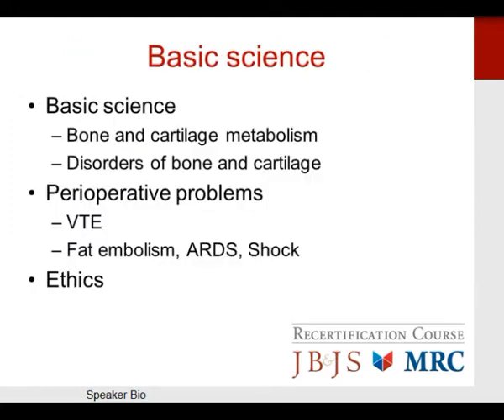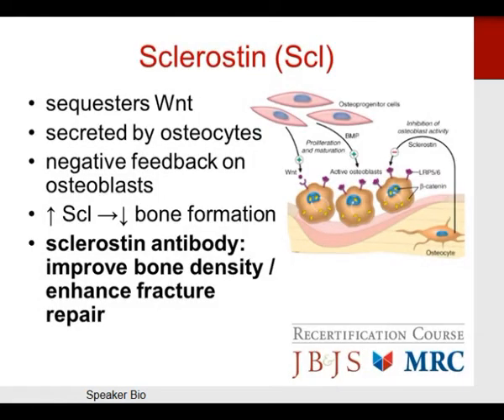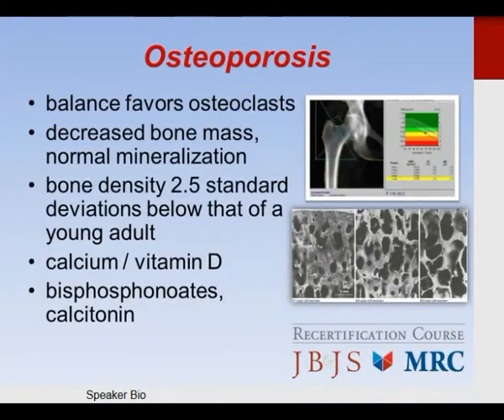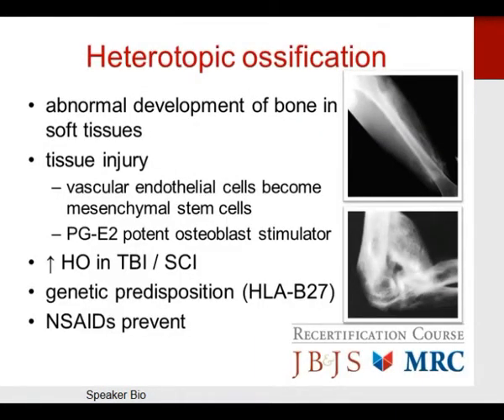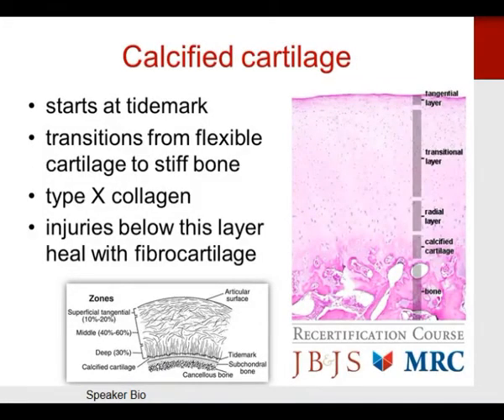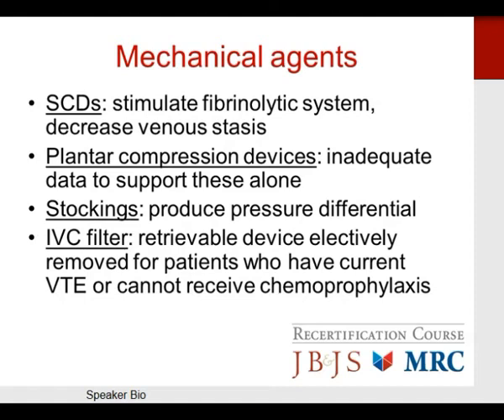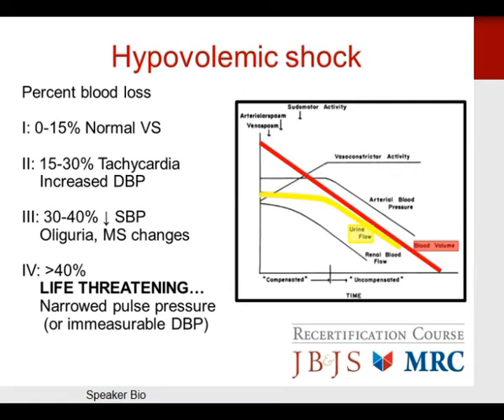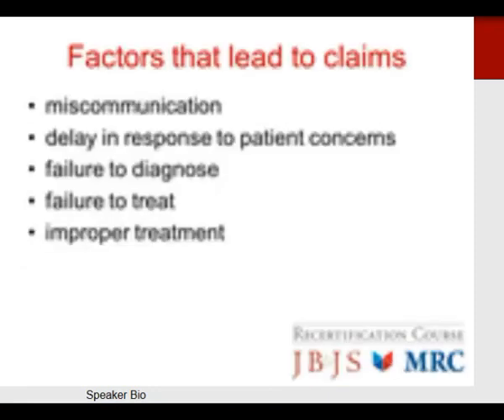13 MILLER'S 2016 Orthopaedics Basic Science